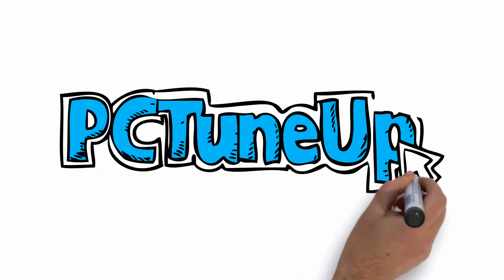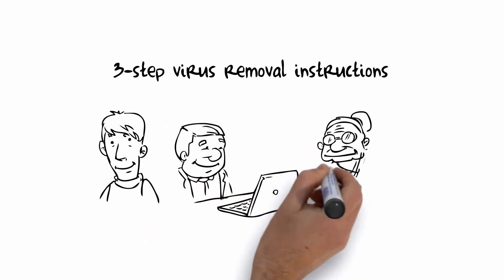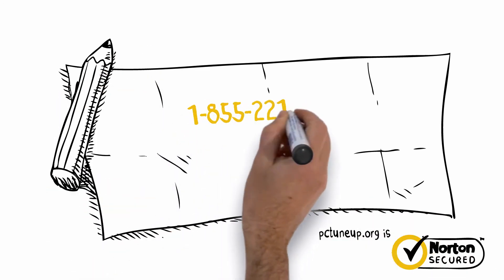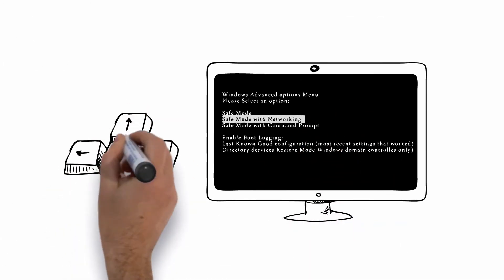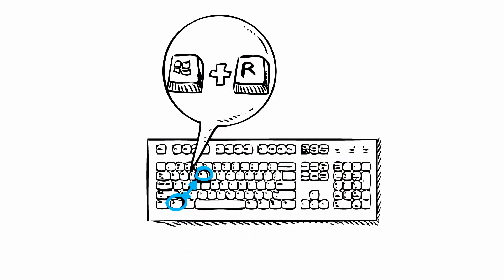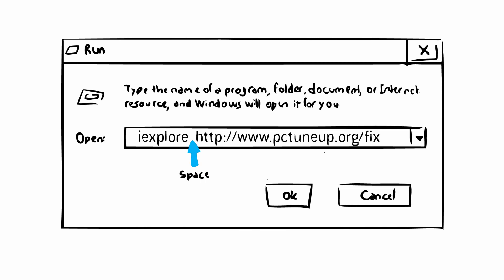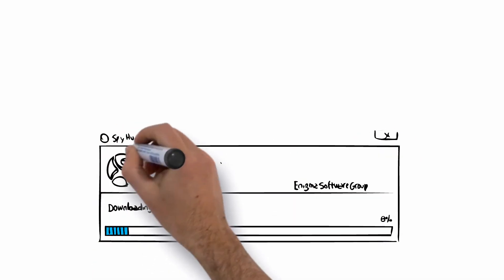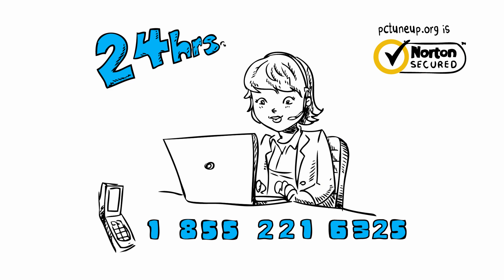Virus Removal Video - PCTuneUp.ORG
This video demonstrates an Easy solution to removing a virus from a PC. We tested and found this to be one of the easiest way to remove a computer virus and it normally works for just about any virus out there. Please Note: in the video you will find a phone number for our 24 hour tech support, they can help you too!